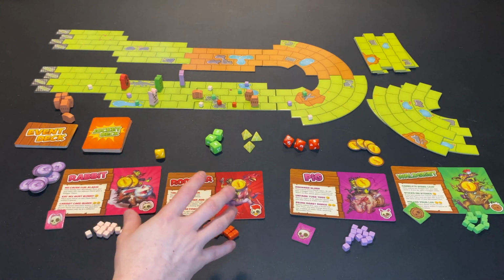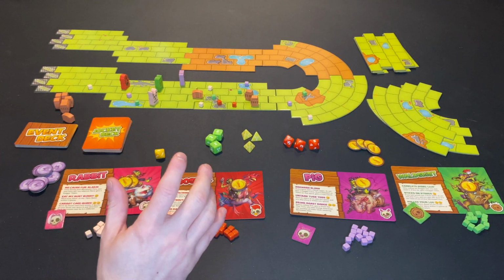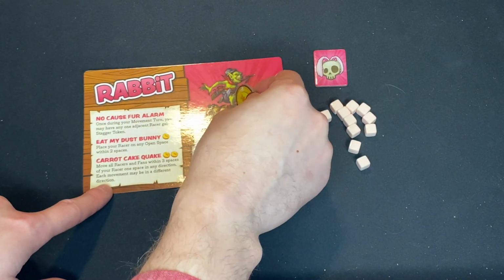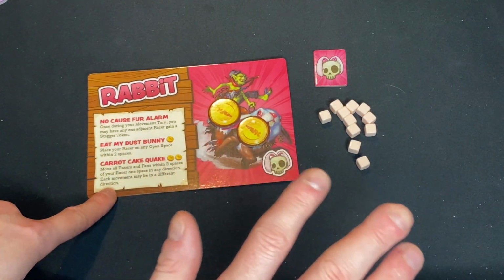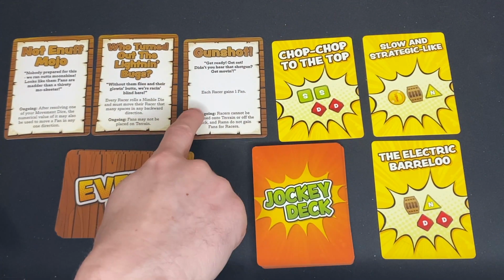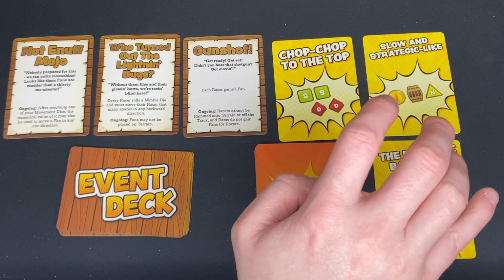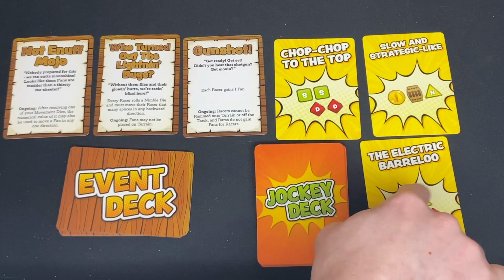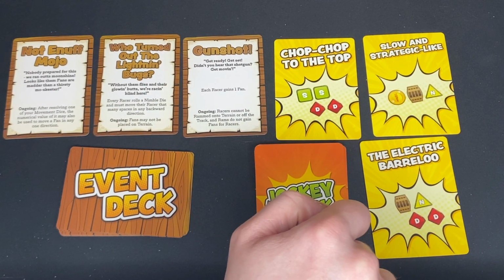Bayou Bash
It's a race to the finish line and fans hearts in this swamp filled showdown.  Check out our review to see of Bayou Bash to see if this insane racing title deserves a victory lap or if it needs to take a pit stop.